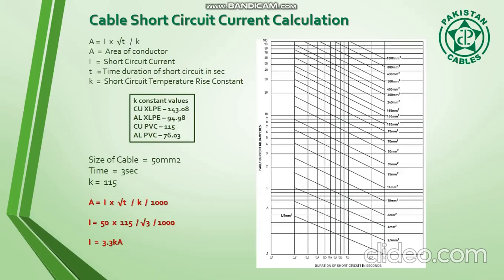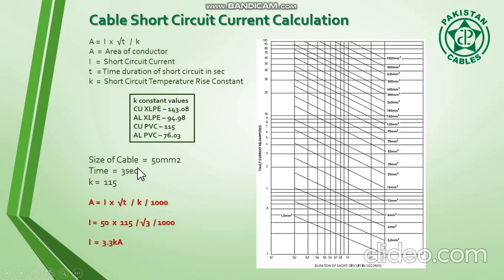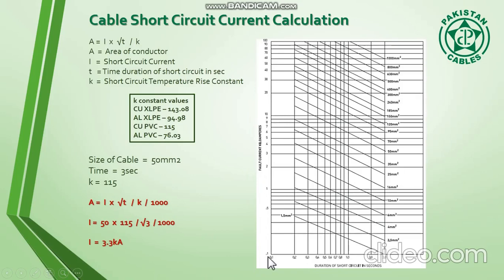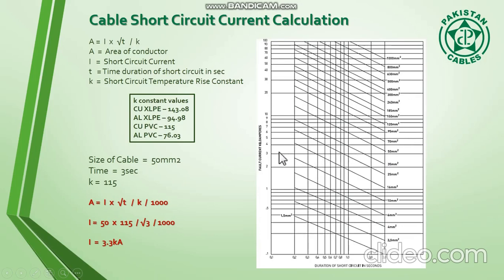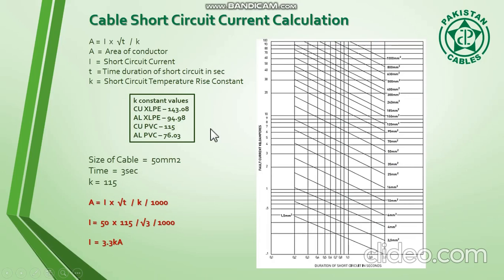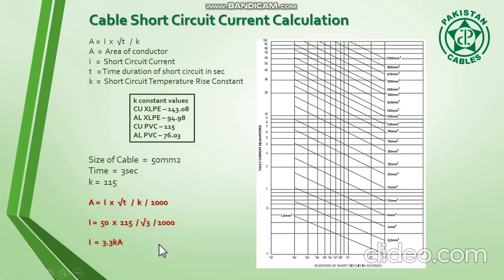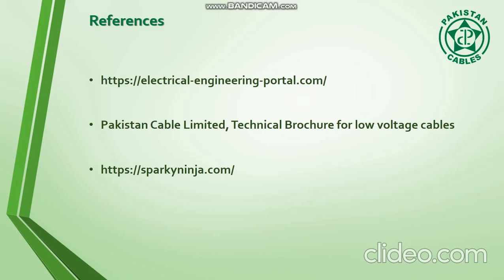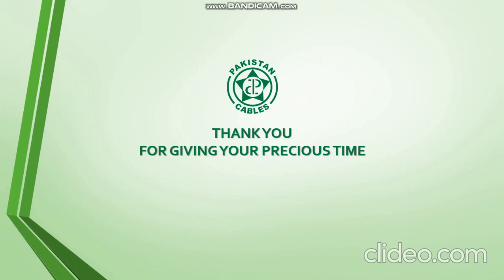CABLE SIZE CALCULATION METHOD PART 06 (URDU/HINDI)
Cable Short Circuit Current Calculation Method, Case Studies, References.